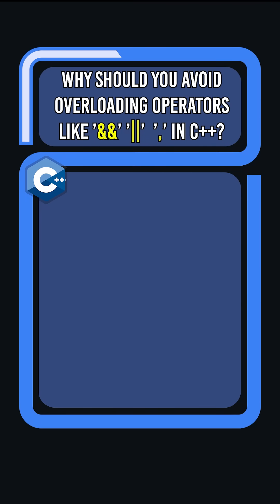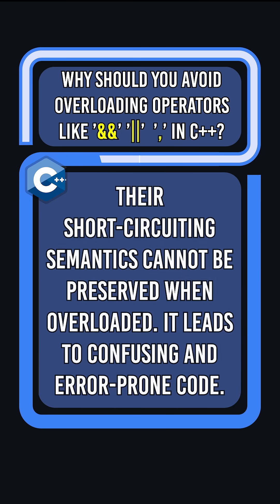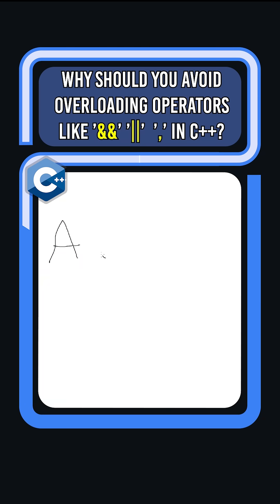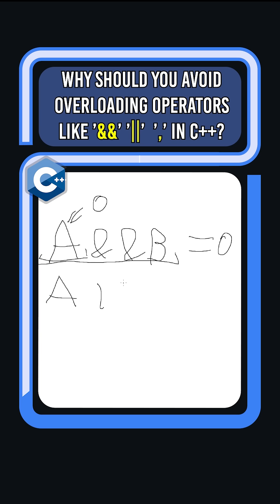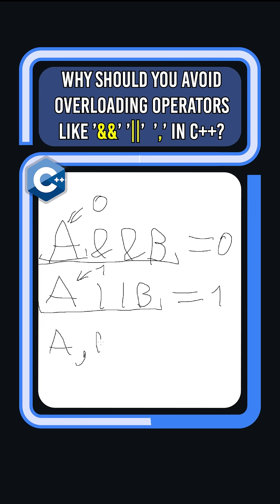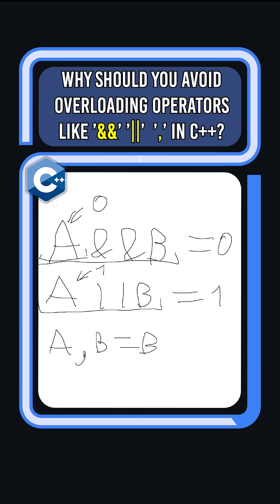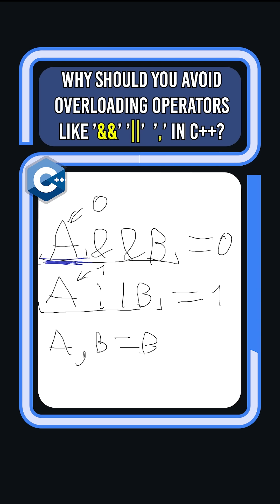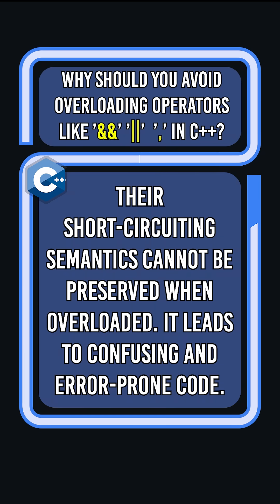C++: Don’t Overload &&, ||, or ,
Avoid overloading &&, ||, and , in C++.
You lose short-circuit (both sides run) and confuse control flow.
Use clear named functions instead.

Daily cards: C++ & UE5 interview prep.